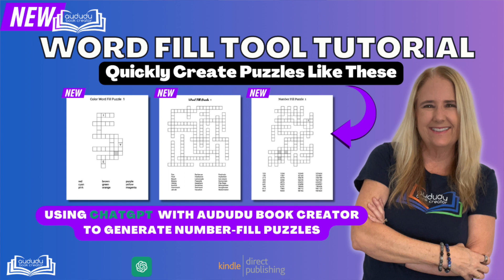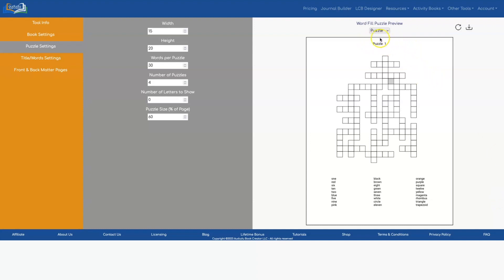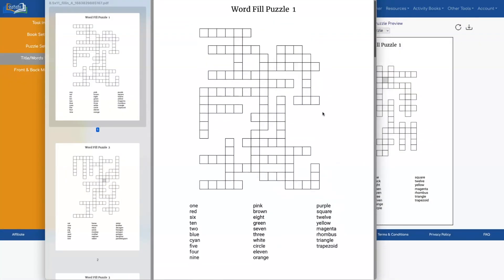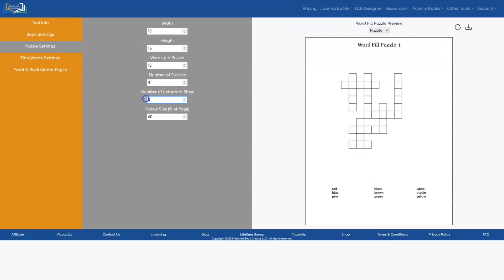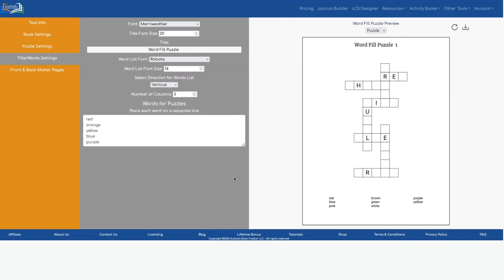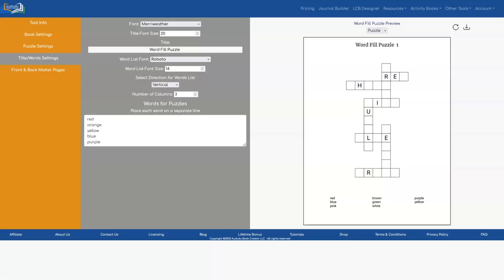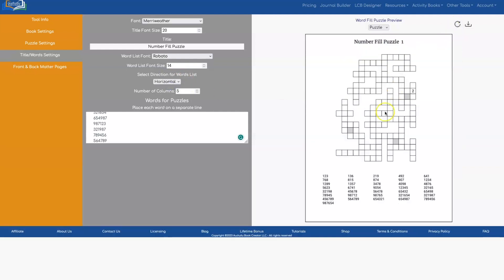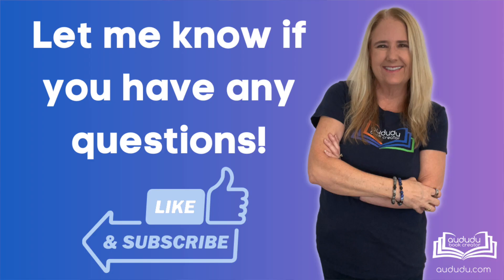New Word Fill Puzzle Tool Tutorial - Including How to Use ChatGPT to Create Number Fill Puzzles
Welcome to our latest tutorial video, where we're excited to showcase the highly requested Word Fill Puzzle Tool from Aududu Book Creator!  This tutorial will cover all features the Word Fill Puzzle Tool has to offer. The tool is a direct result of your valuable feedback, showing how much we value our members' input in refining and improving our suite of creative tools.

Not a pro-member yet? Get a free 3-day pro-member trial at Aududu Book Creator

Prompt used to generate a list of numbers for a number fill puzzle:

Give me 40 random numbers with 10 that are 3 digits, 10 that are 4 digits, 10 that are 5 digits, and 10 that are 6 digits. Place each number on a new line. Do not include headers to separate each list.